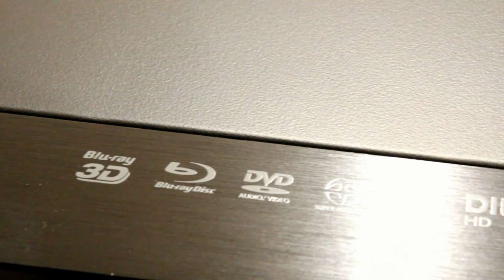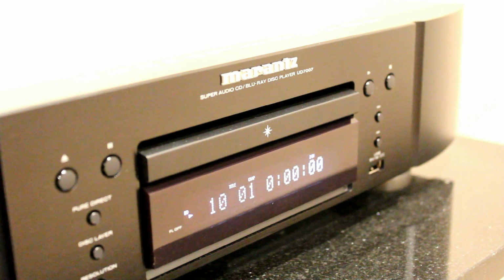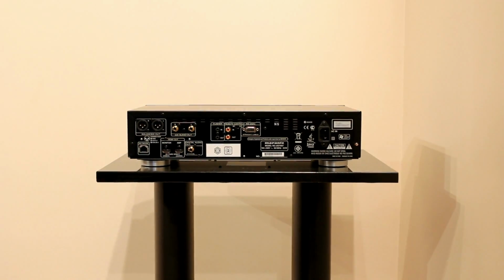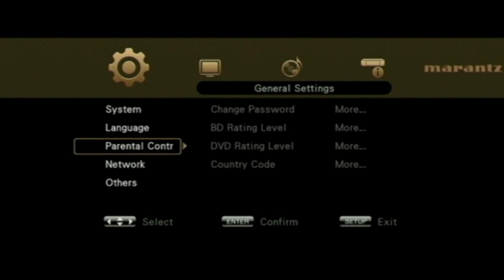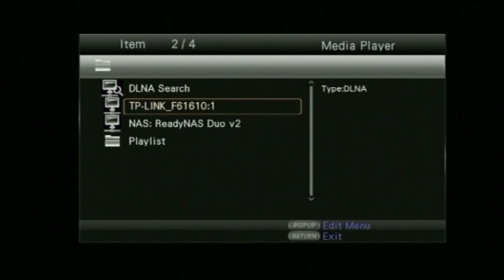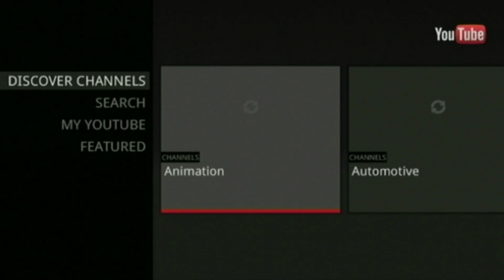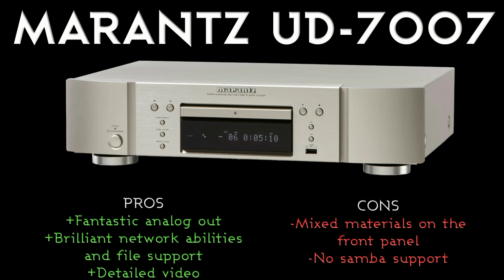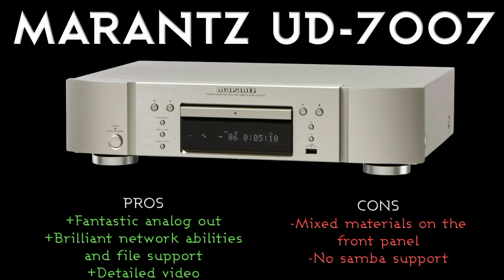Marantz UD7007 Multi-Region Blu-Ray Player Review by AV Land UK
See how the Marantz UD7007 stacks up against the UD5007.